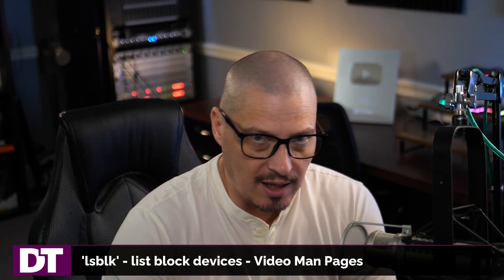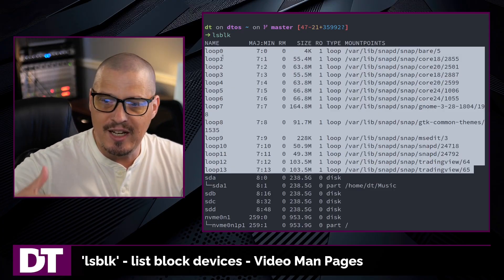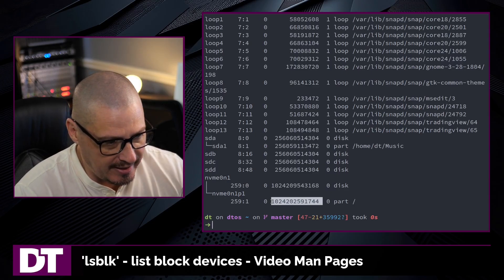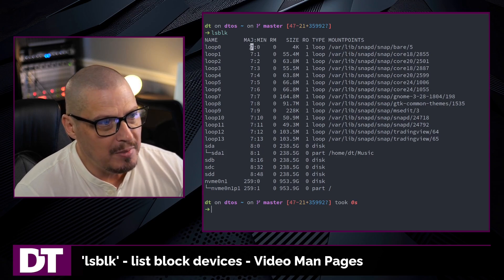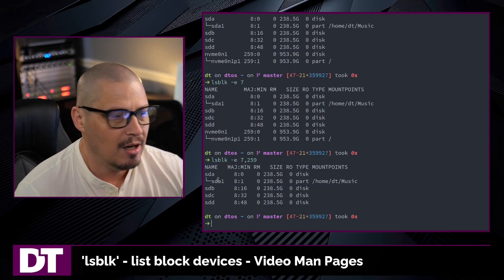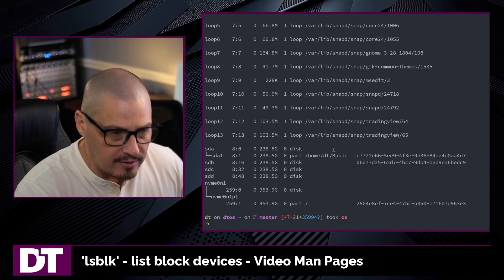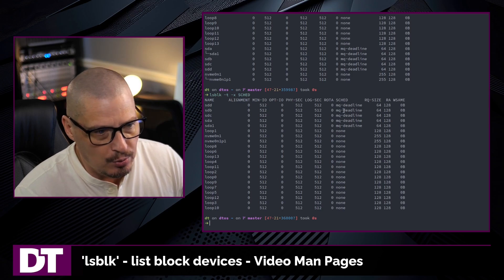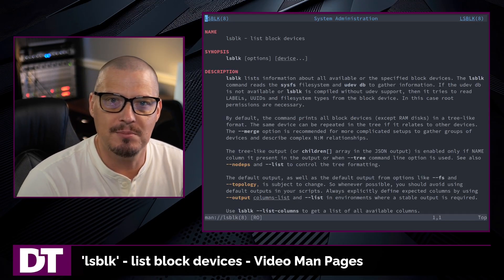'lsblk' - list block devices - Video Man Pages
The 'lsblk' command is used to list your block devices (drives) on your system.

- List all storage devices (that aren't empty) in a tree-like format:
  lsblk

- List all devices including empty devices:
  lsblk -a

- Print sizes in bytes rather than in human-readable format:
  lsblk -b

- Output info about filesystems:
  lsblk -f

- Exclude the devices specified by the MAJ device number:
  lsblk -e 7

  NOTE The above removes loopback devices, which is useful if you want to filter out snaps from 'lsblk' output.

- Exclude the devices specified by the comma-separated list of MAJ device numbers:
  lsblk -e 7,8

- Specify columns for the output using a comma-separated list:
  lsblk -o NAME,SERIAL,MODEL,TRAN,TYPE,SIZE,FSTYPE,MOUNTPOINT

- Specify and additioanl column added to the default output:
  lsblk -o +UUID

- Output info about device topology:
  lsblk -t

  NOTE The above is equivalent to...
  '-o NAME,ALIGNMENT,MIN-IO,OPT-IO,PHY-SEC,LOG-SEC,ROTA,SCHED,RQ-SIZE,RA,WSAME'

- Output info about topology and sort by column name:
  lsblk -t -x SCHED

- Use ASCII characters for tree formatting:
  lsblk -i